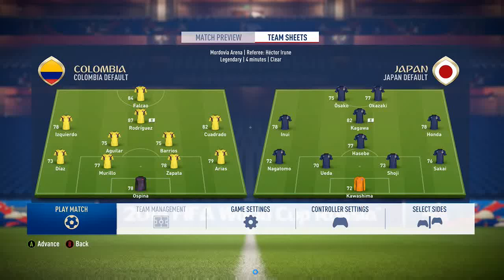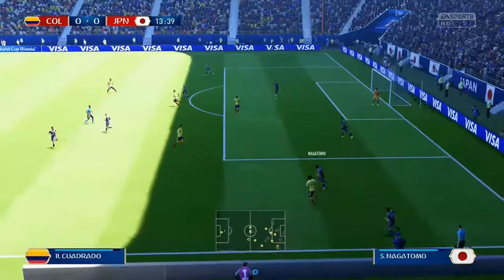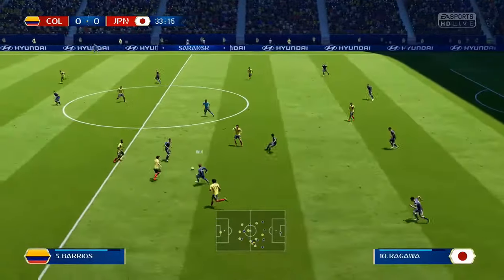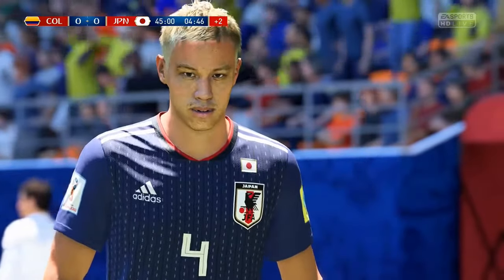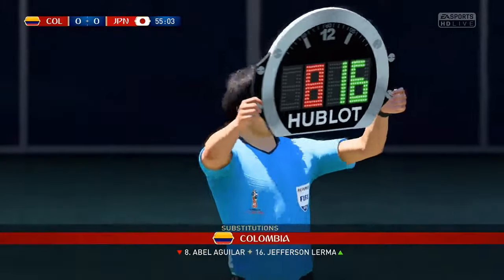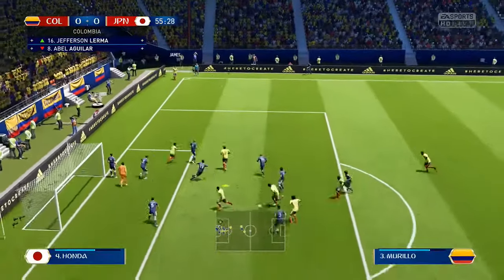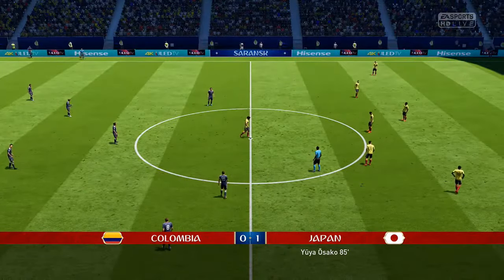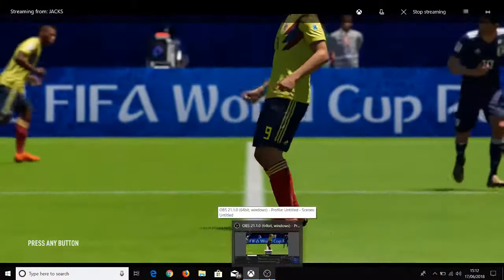Colombia v Japan (FIFA) (Grp.H)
Eh

Real score 2-1 Japan